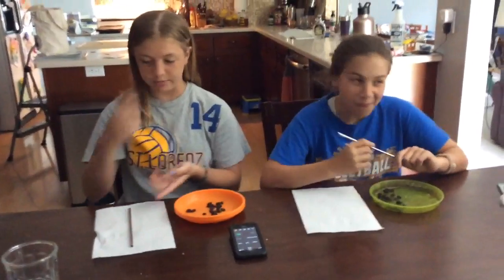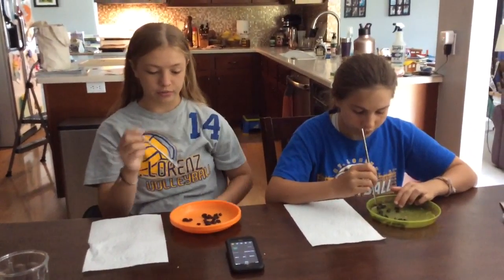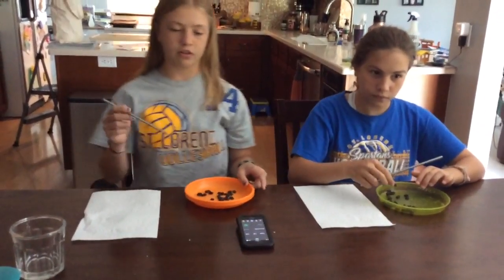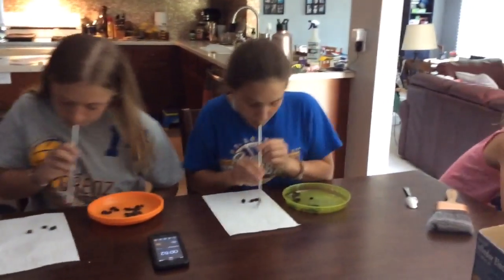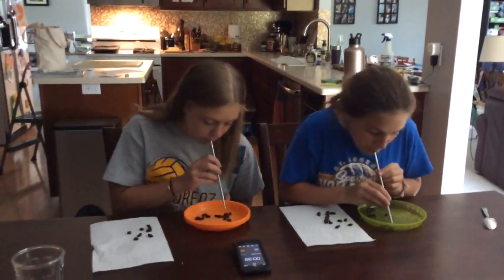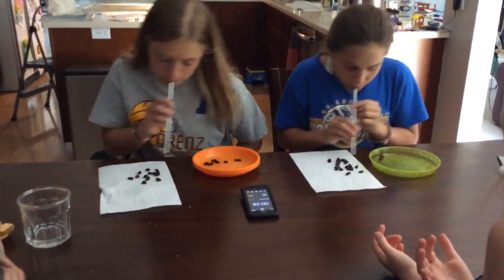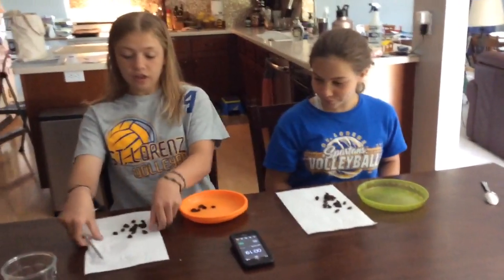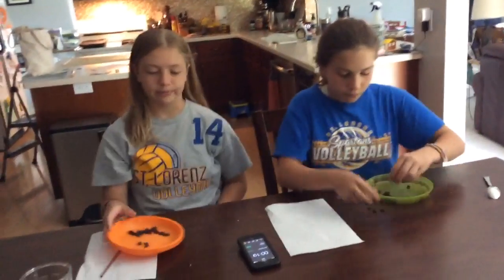Challenge! Day 3 Suction Cups